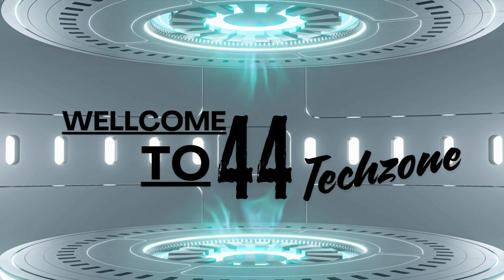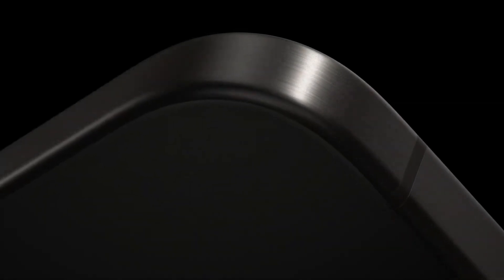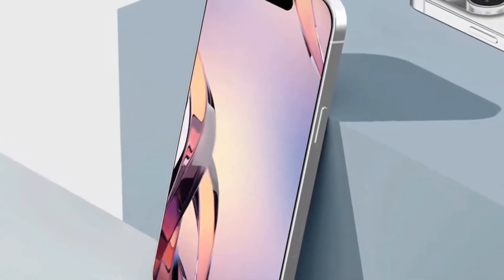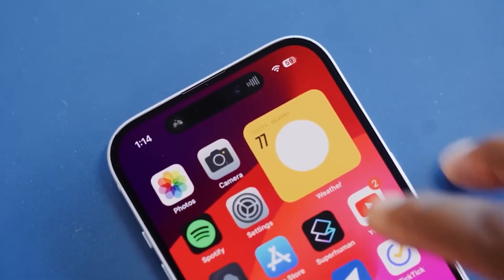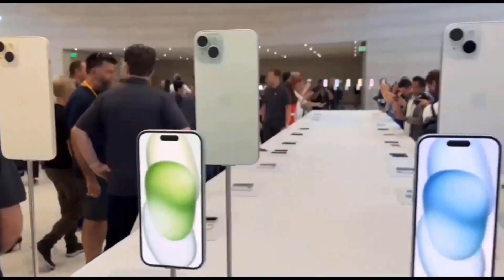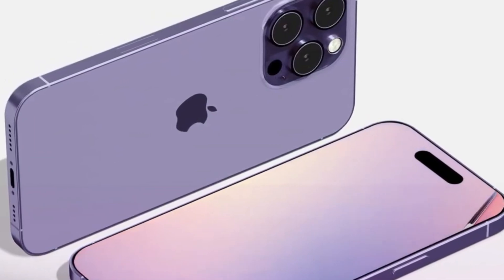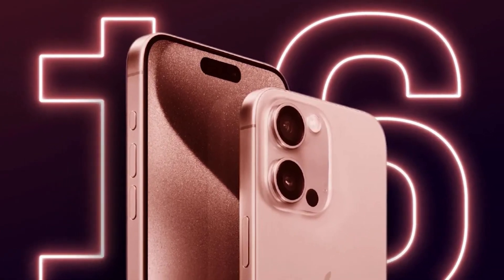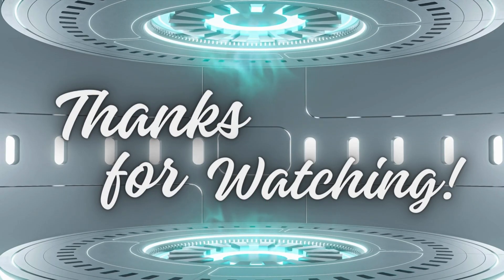Iphone 16: Thinnest Bezels & Samsung Advance M14 OLED Panels Upgrade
Discover the latest on the highly anticipated iPhone 16 model in this video! Get ready for the thinnest bezels, providing more screen real estate for an immersive experience. Learn about the upgrade to Samsung's advanced M14 OLED panels, promising vibrant colors and sharp details. Stay ahead of the curve with all the exciting details on the iPhone 16!